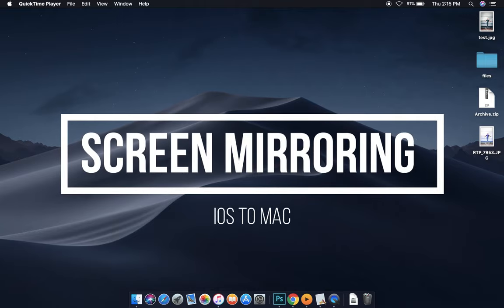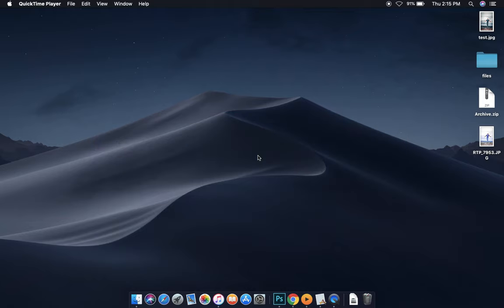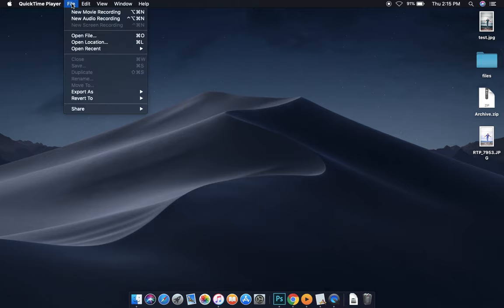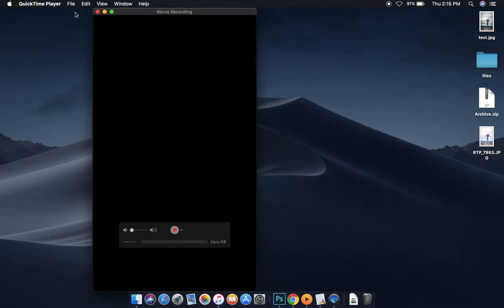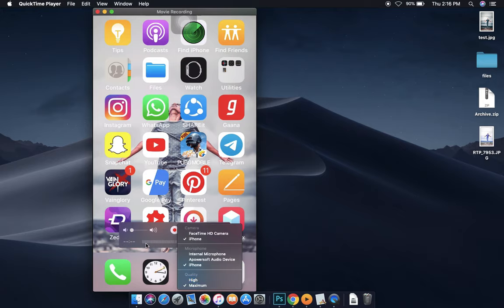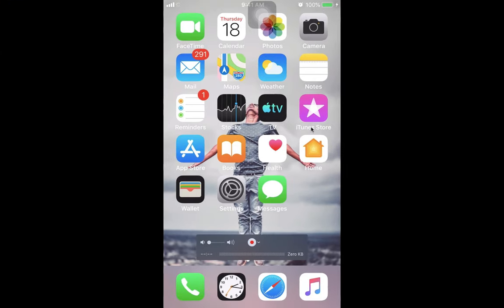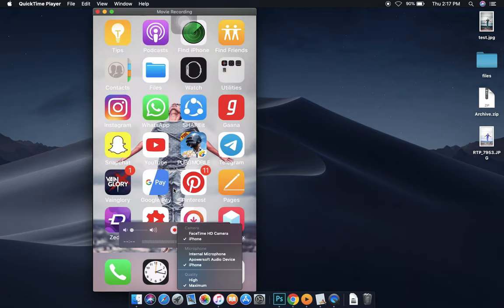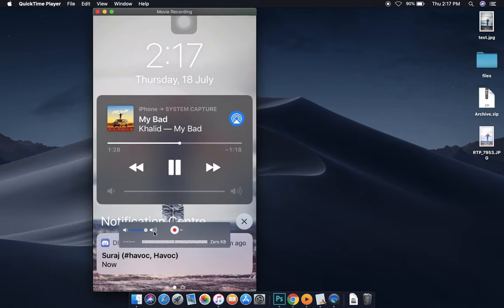how to mirror your iPhone screen to Mac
hello guys in this tutorial I have tried to tell you how can you screen mirror and record the screen of your iOS device